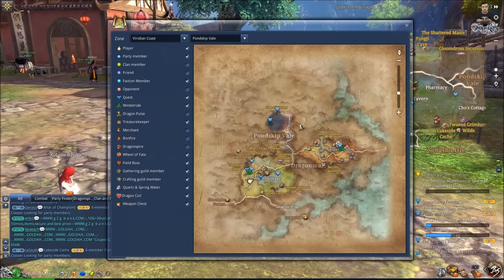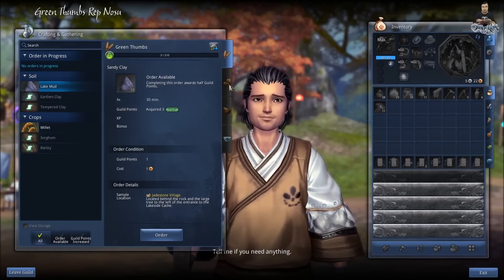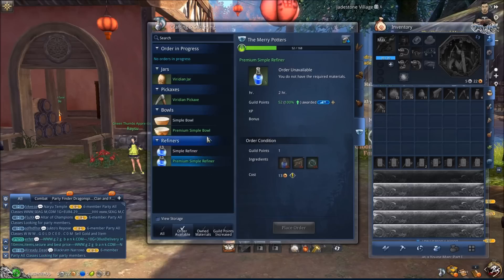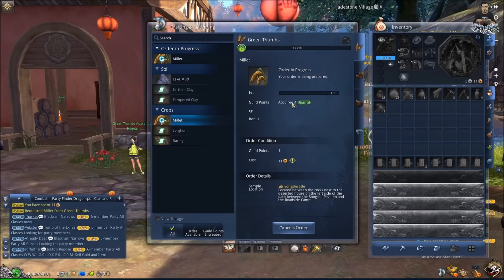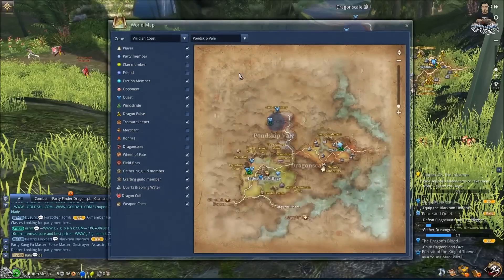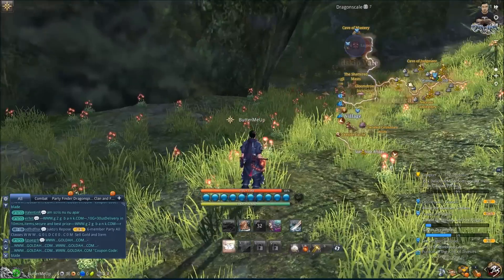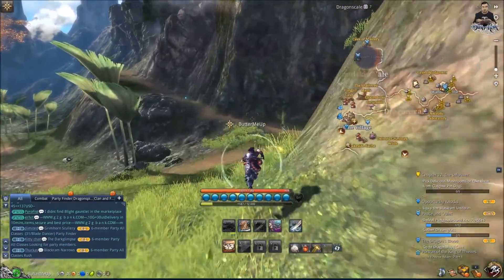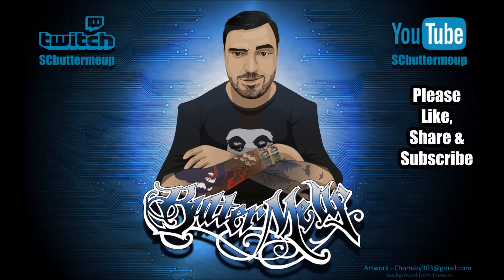Blade & Soul Beginners Crafting and Gathering guide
In this video, I will show you the basics of crafting and gathering in Blade & Soul. Where to start, you're first quest and the infamous Quartz!